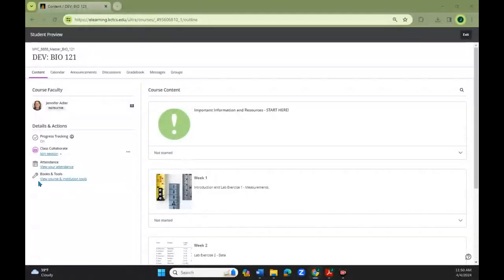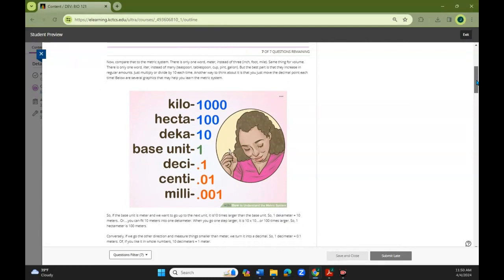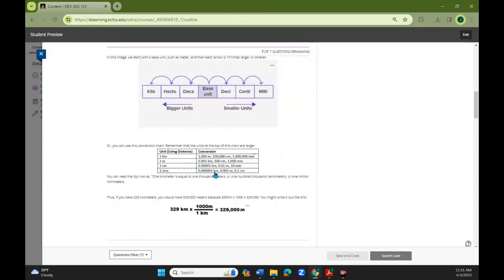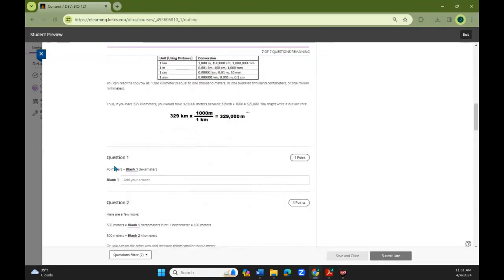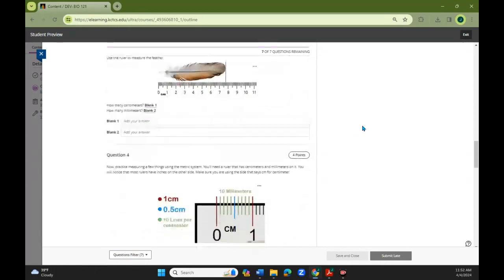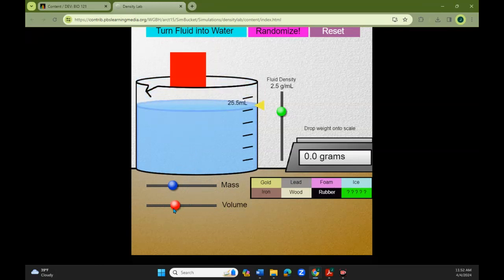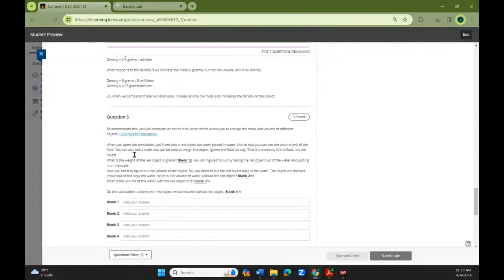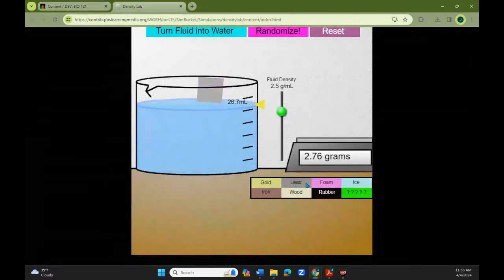BIO 121: Week 1 - Introduction and Lab Exercise 1 - Measurements